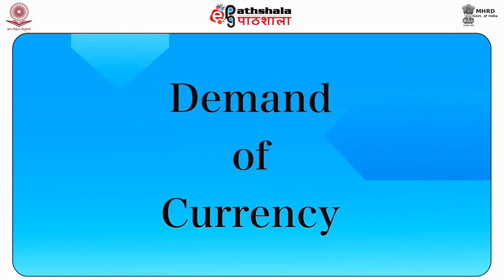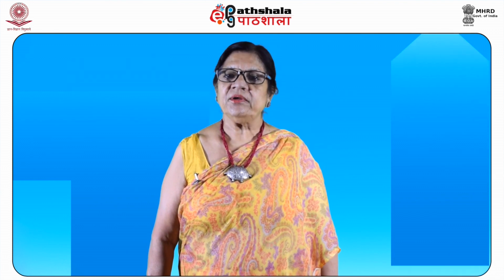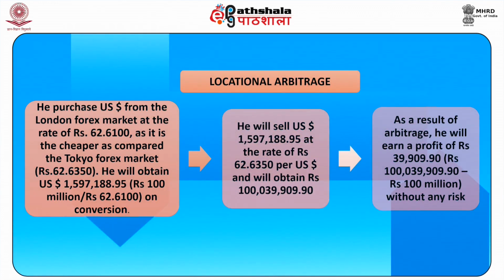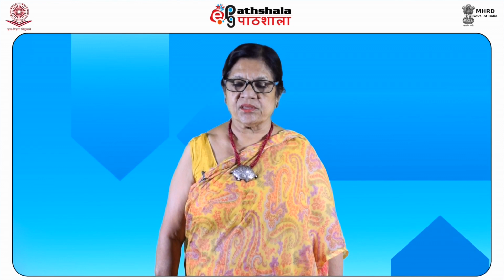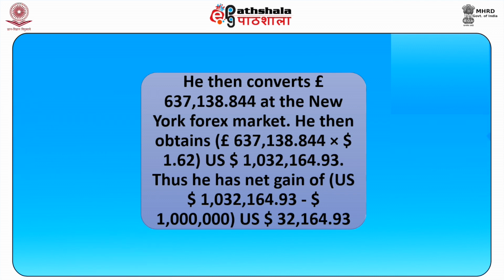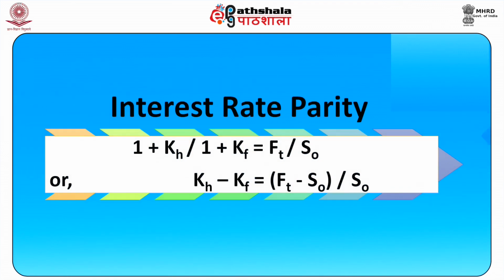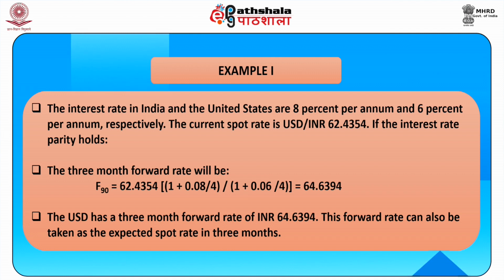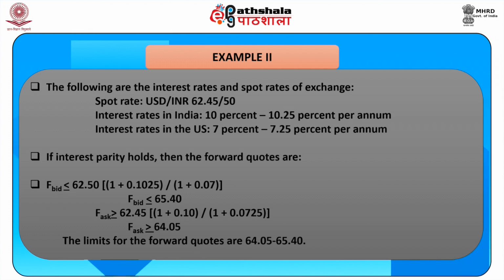M-15. International Parity Conditions I